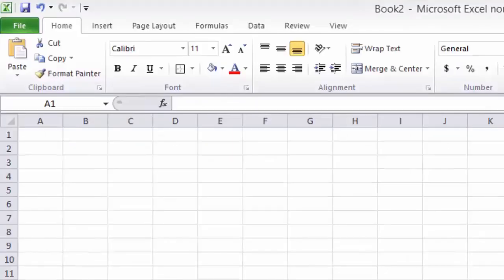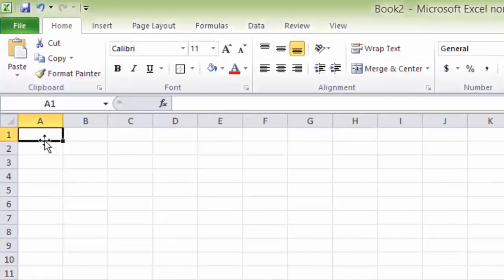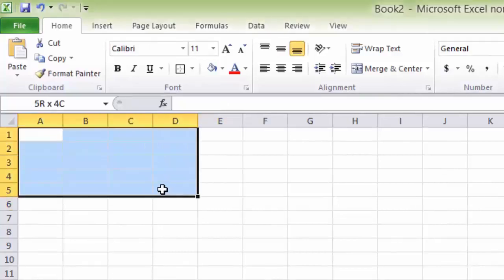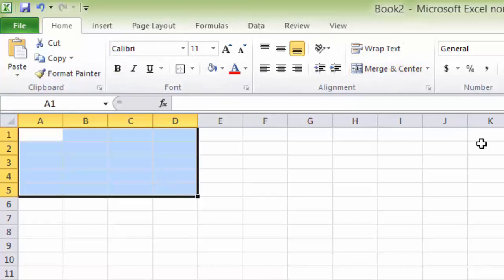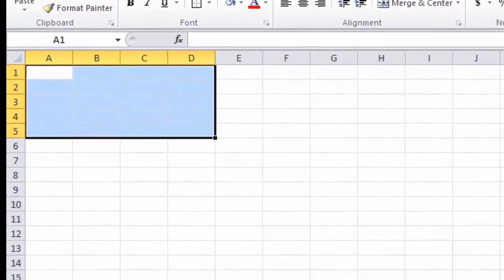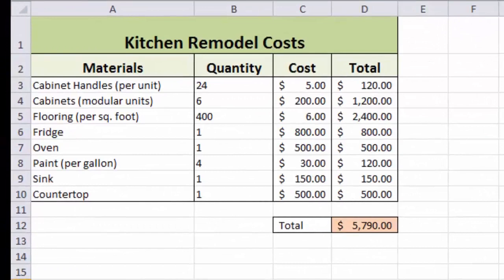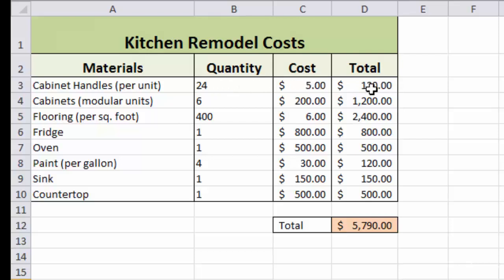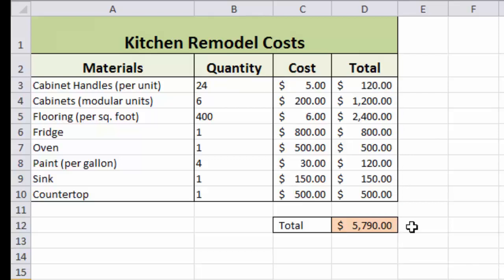Introduction ms excel course 1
MS EXCEL VIDEO COURSE FOR BEGINNERS
START FROM SKRATCH